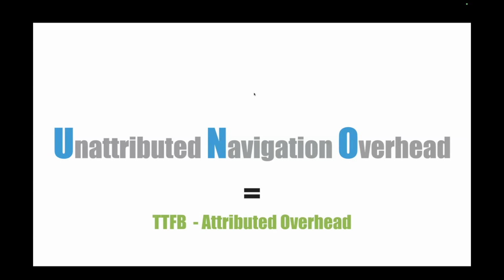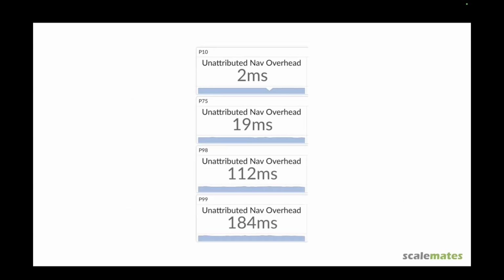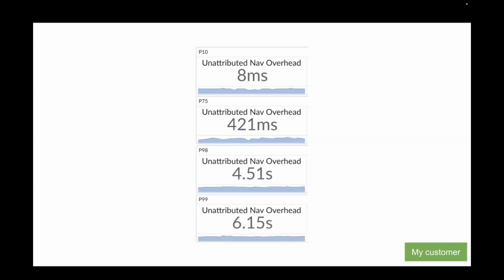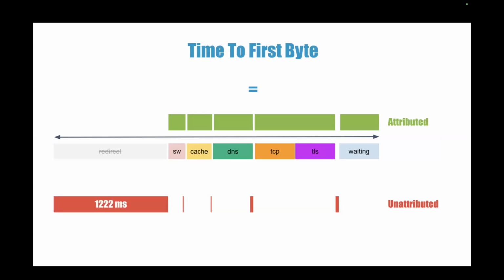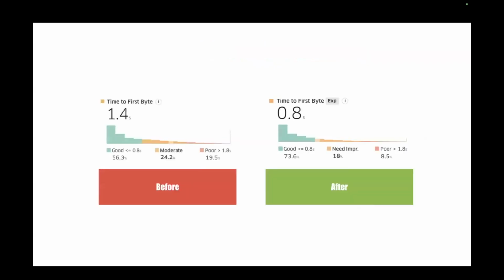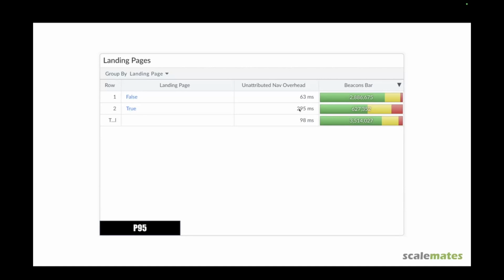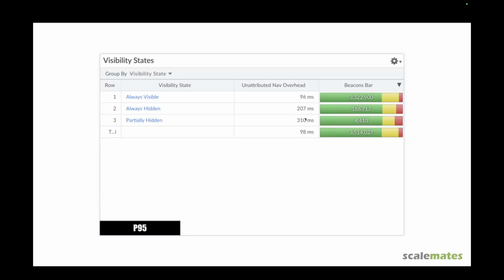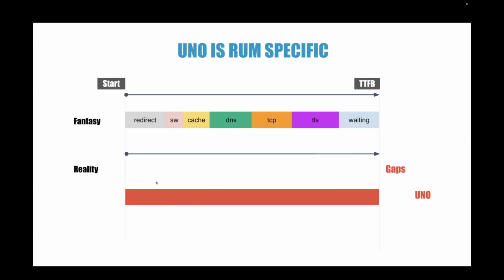The missing link: UNO with Tim Vereecke | PerformanceObserver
Meet UNO, the missing link in any TTFB analysis. Without Unattributed Navigation Overhead you are lost, because TTFB is rarely the sum of Redirect+DNS+TCP+TLS in the field! Understanding UNO has saved Tim countless hours in RUM.

In this talk, Tim will share RUM examples why understanding and measuring UNO is crucial in 2025.

Tim Vereecke loves speeding up websites and likes to understand the technical and business aspects of WebPerf since 15+ years. He is a web performance architect at Akamai and also runs scalemates.com: the largest (and fastest) scale modeling website on the planet.